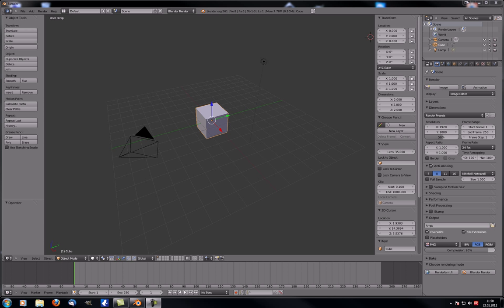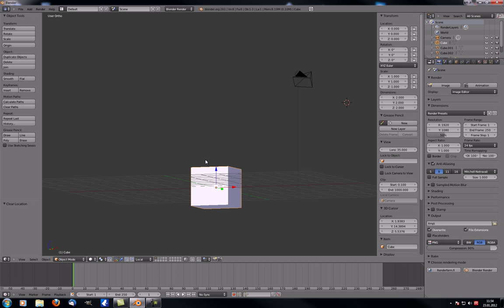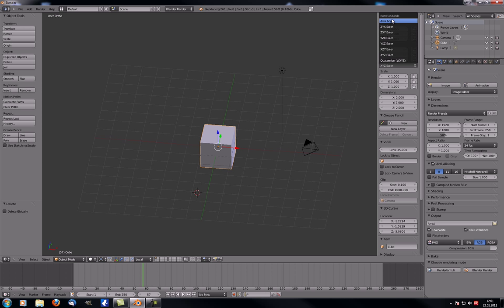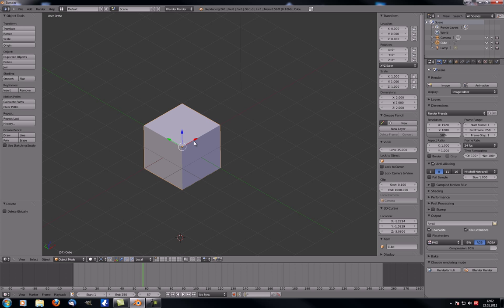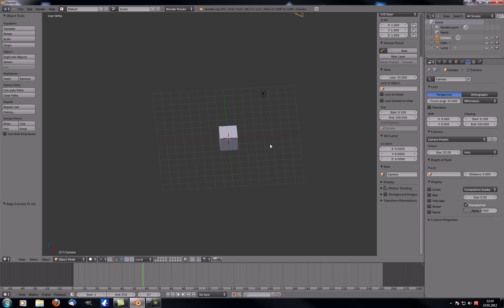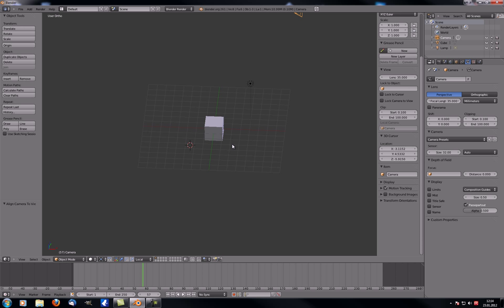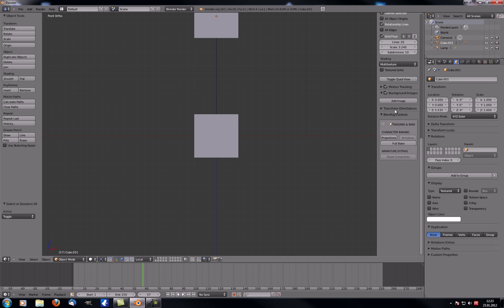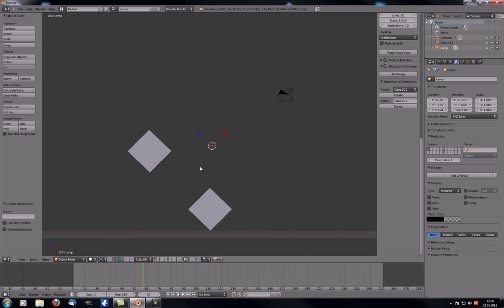Blender Tutorials | First steps and preparation 3 | Object mode | Properties panel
Blender Tutorials | First steps and preparation 3

For 1920 x 1200, watch it in Original instead of 1080p!

In this video we're going to take a look at the properties panel to your right in the viewport. we go over all the submenus quite in-depth.